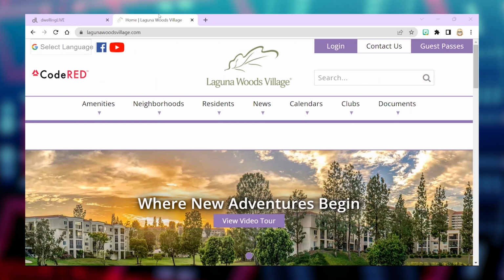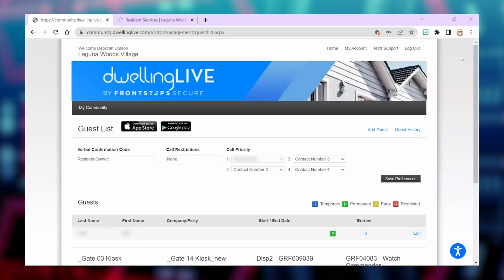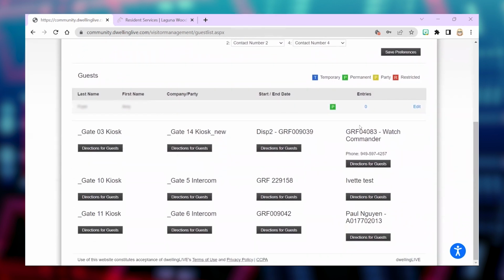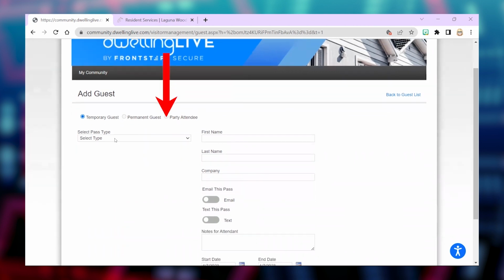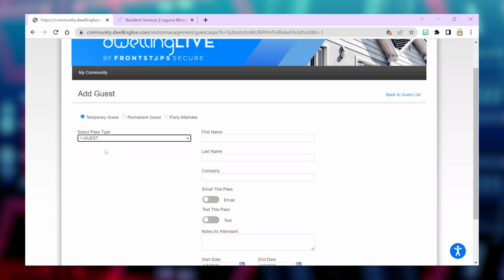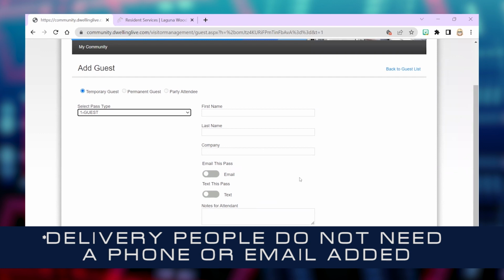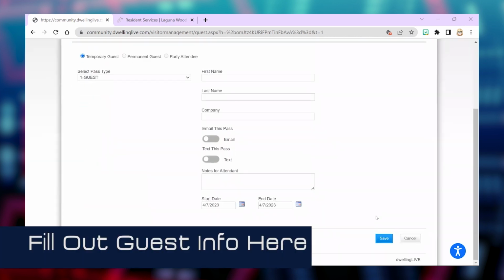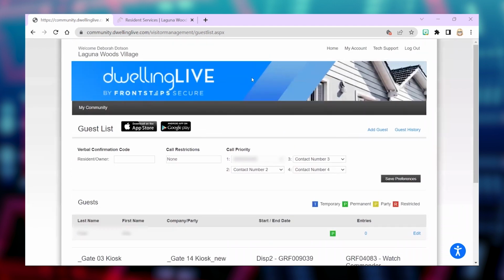Dwelling Live Tutorial